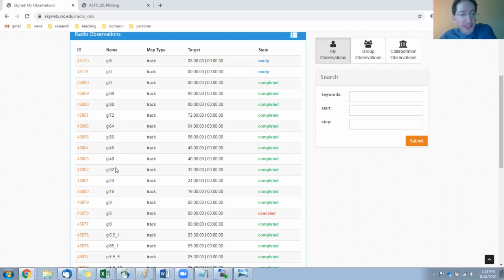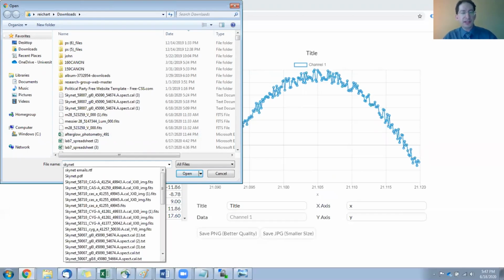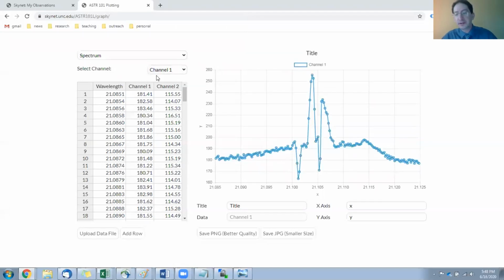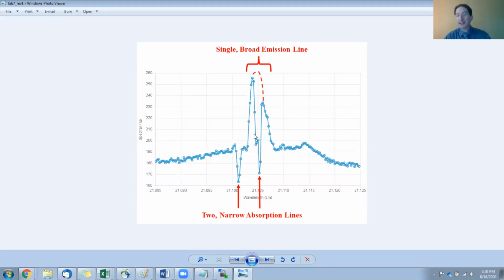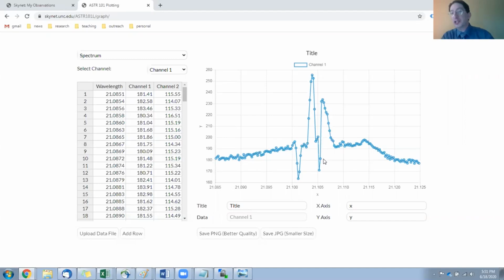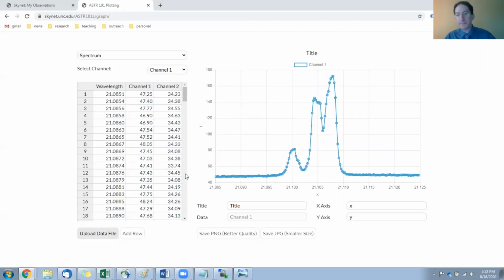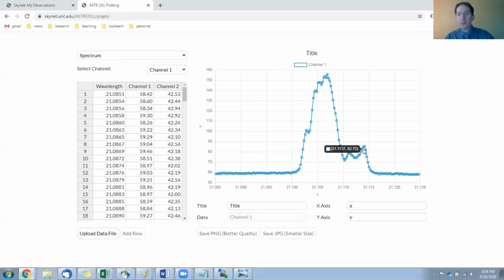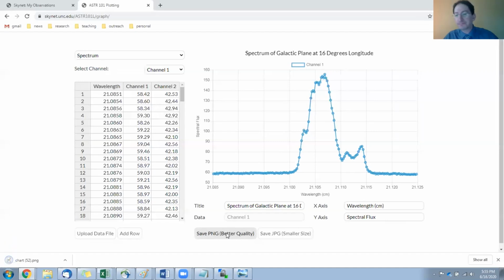How to Graph and Measure Radio Spectra